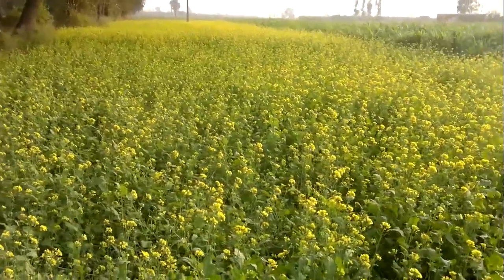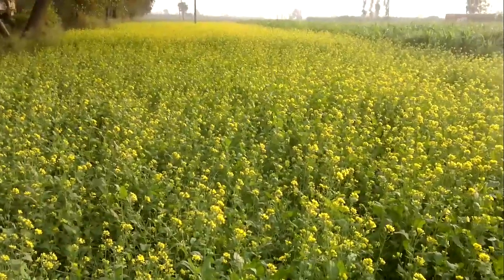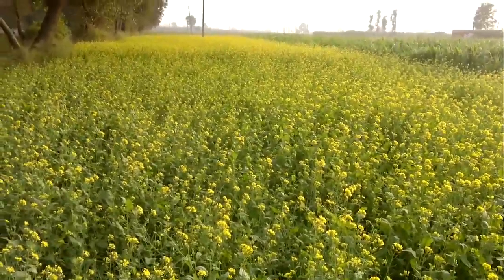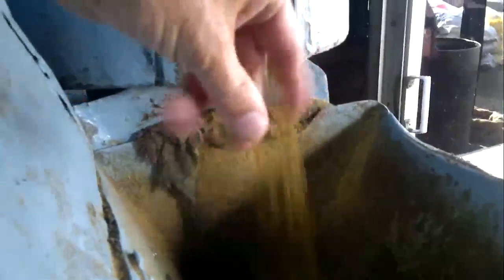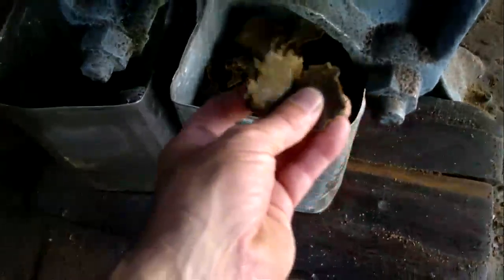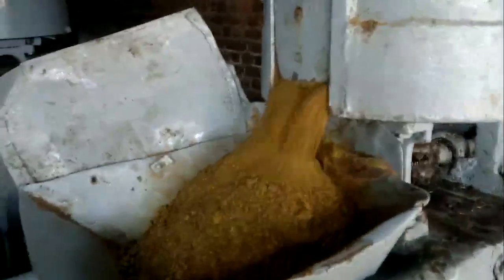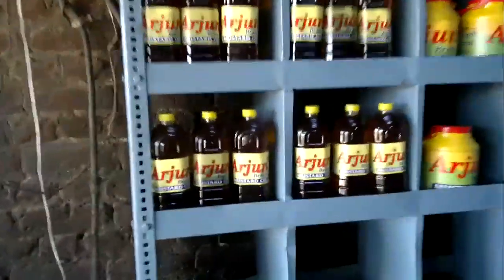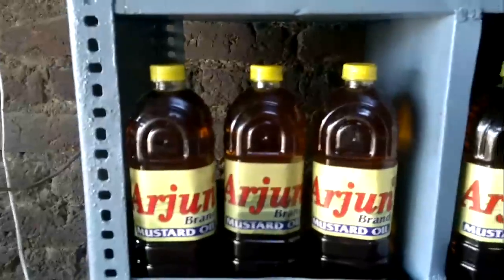The Making Mustard seed oil.mp4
A very flavoursome cooking oil ... we witnessed the making of mustard seed oil.